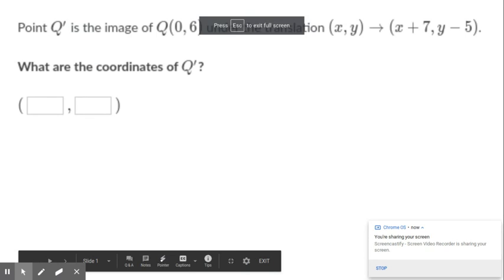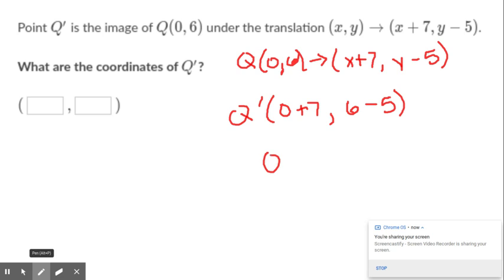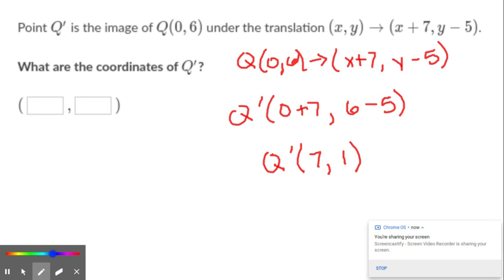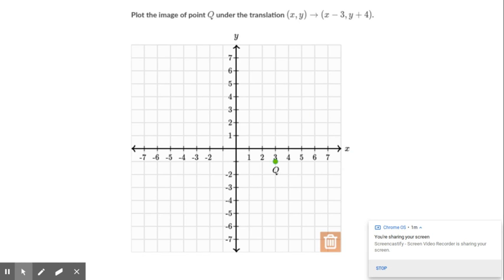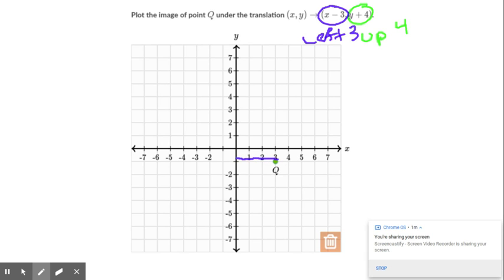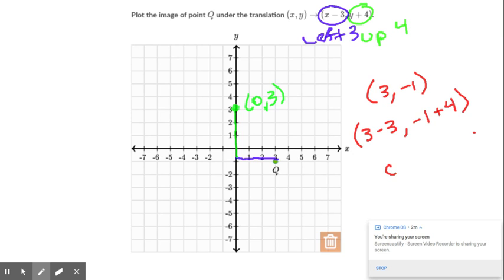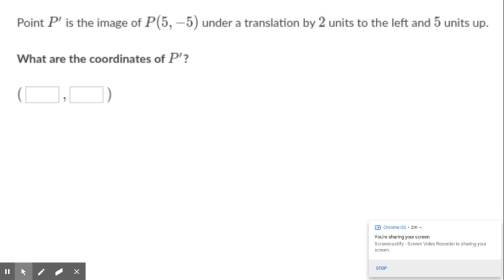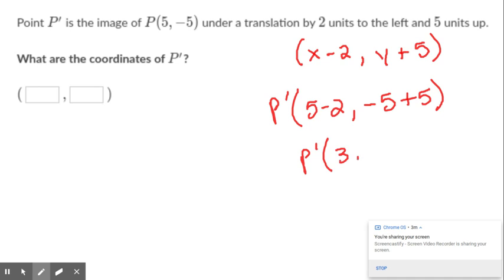Translations Help - Practice Set #2